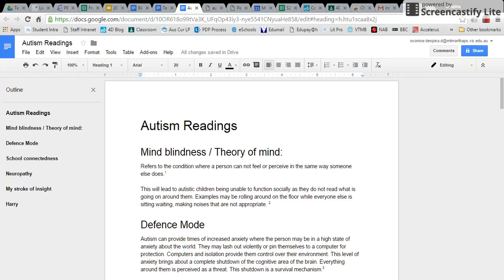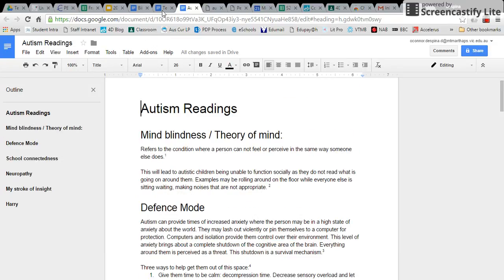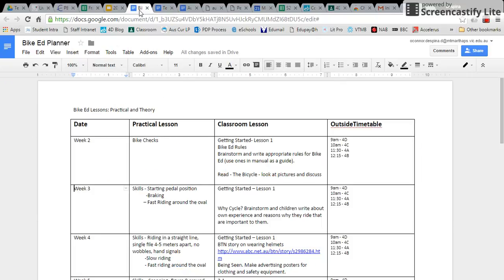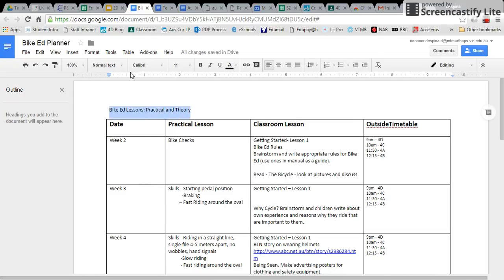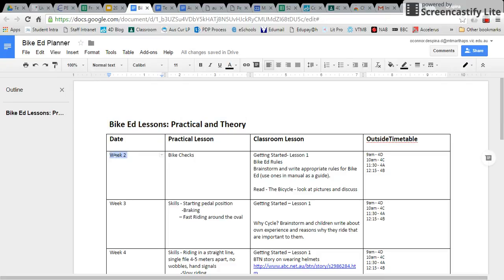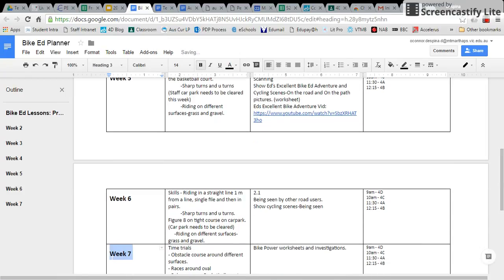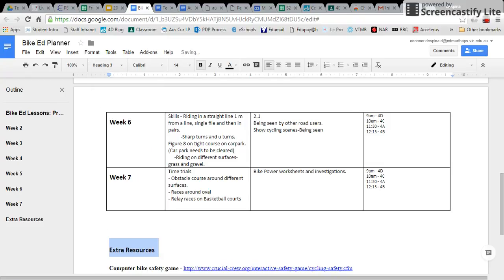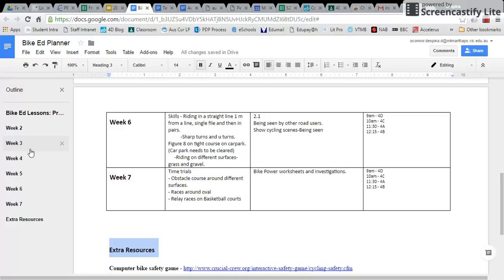Document Outline in Google Docs - Using headings to help navigation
Use heading styles and document outline to help navigate long documents in an education setting.